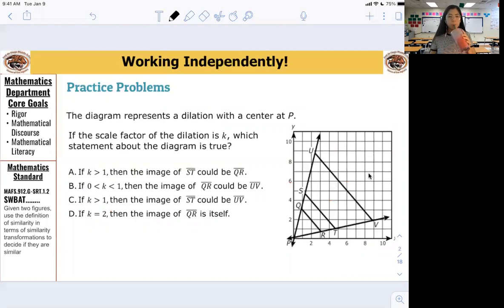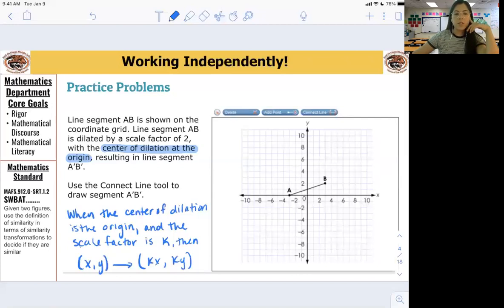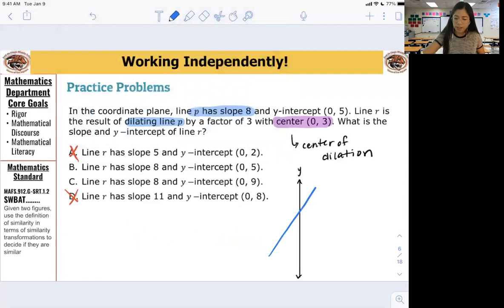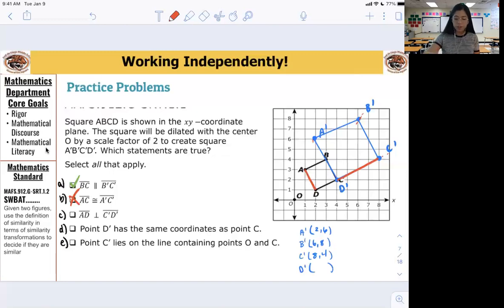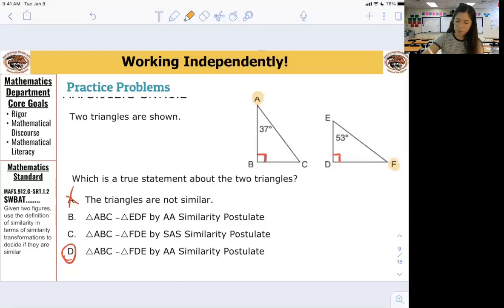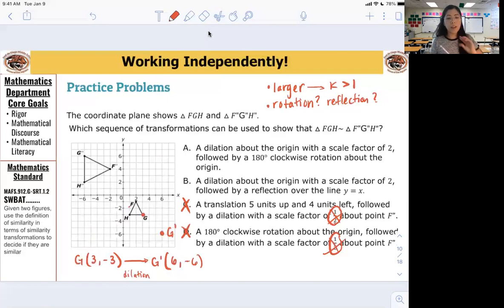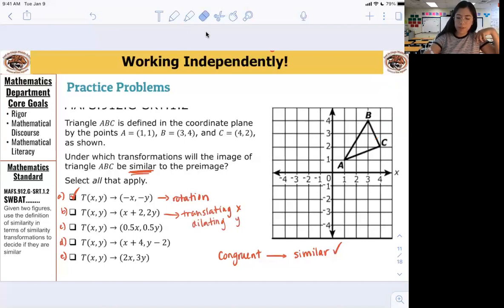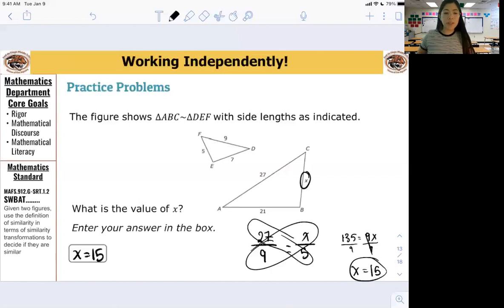February 9th: Reviewing Similarity and Dilations